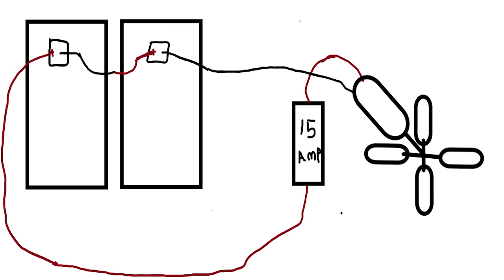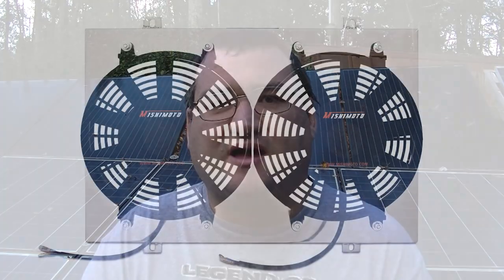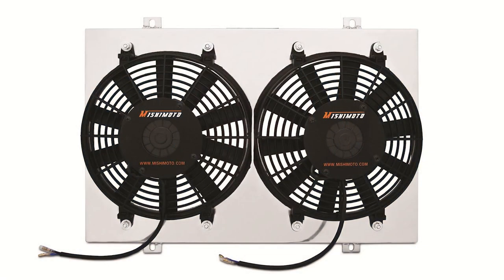PV Direct What Is It and Why you NEED it off-grid.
So in this video I go over PV direct or Solar direct. This may be a big help to some of you who are off-grid or looking to just get into solar.